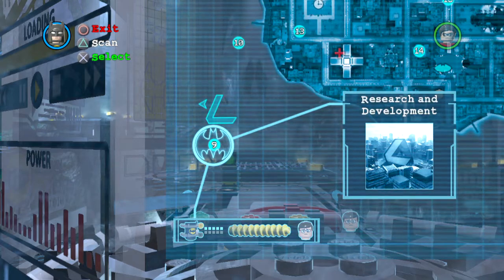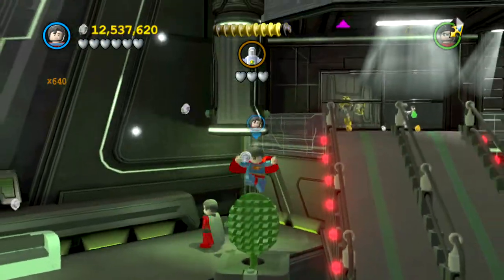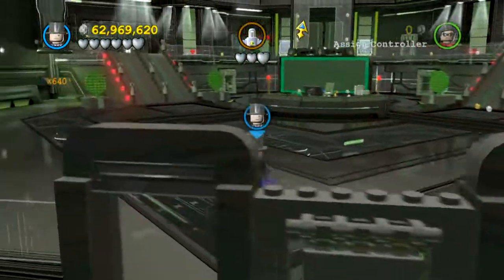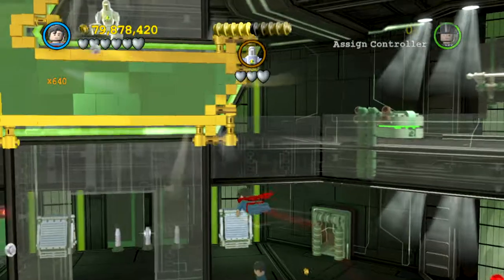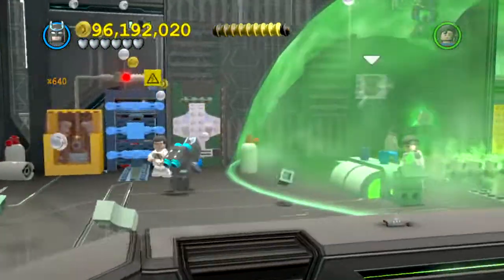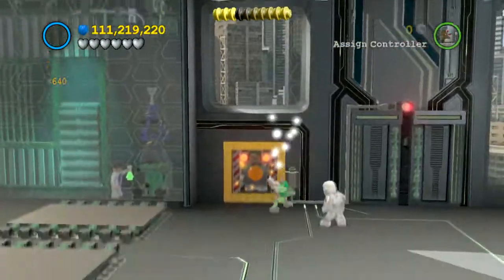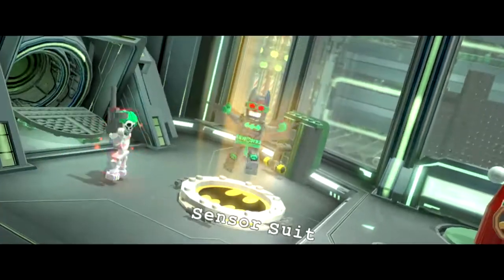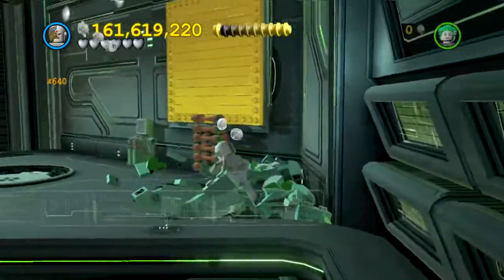Lego Batman 2 DC Super Heros - 100% Guide - part 9 Research and Development